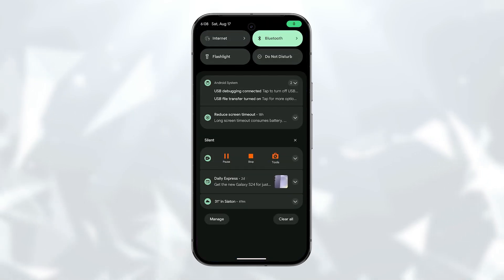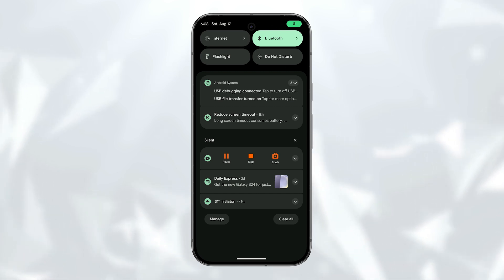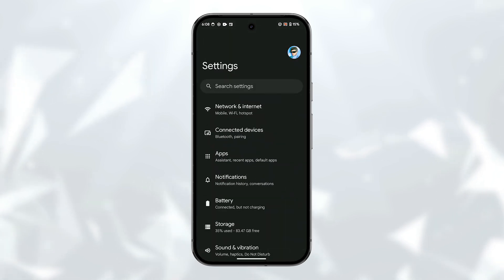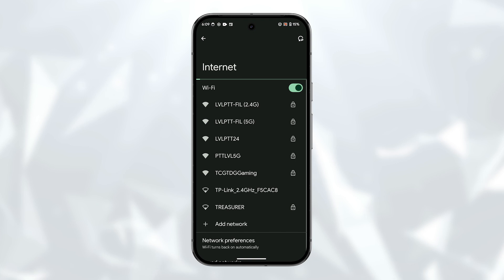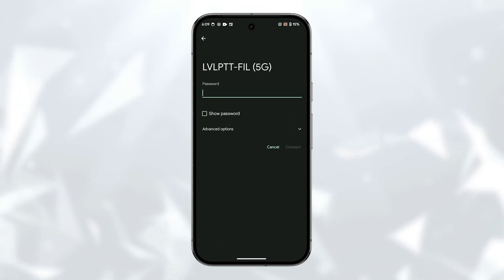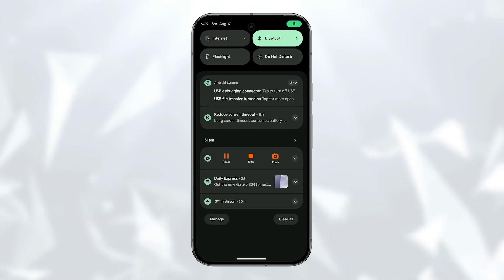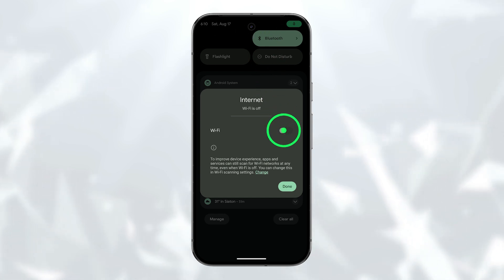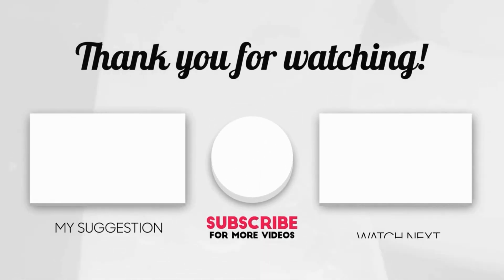How To Enable/Disable Wi-Fi On A Google Pixel 9 / Pixel 9 Pro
In this video, you'll learn how to easily enable or disable Wi-Fi on your Google Pixel 9 Pro. Follow the step-by-step guide, starting from accessing the Settings menu to toggling the Wi-Fi switch, or use the Notification shade for a quicker method. By the end, you'll be able to manage your Wi-Fi connection effortlessly, saving battery life and troubleshooting network issues.